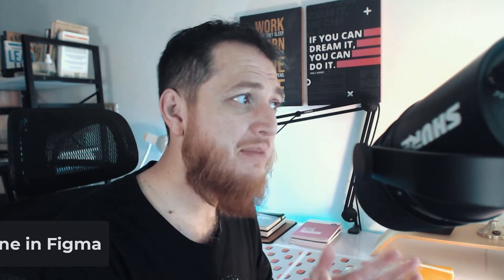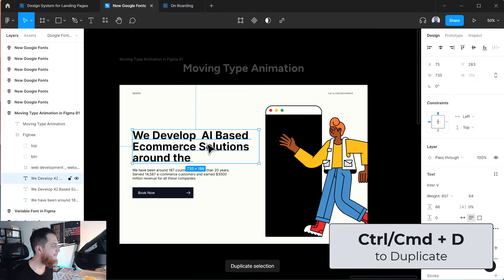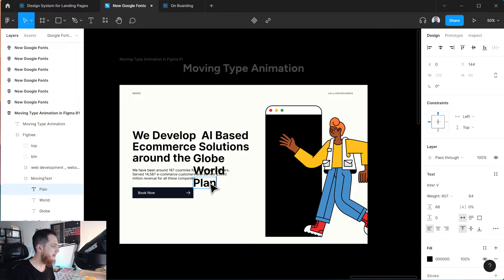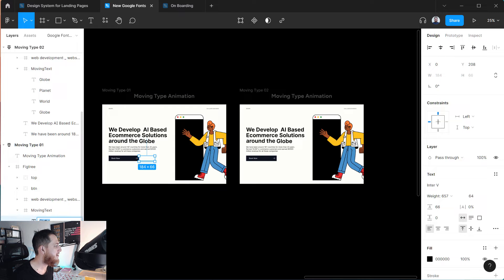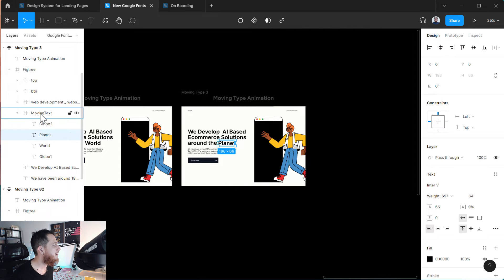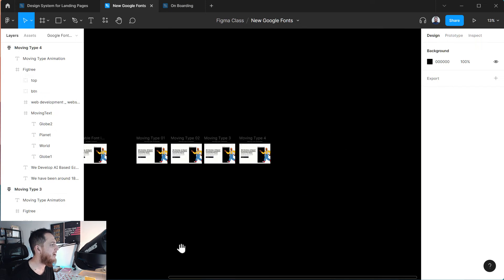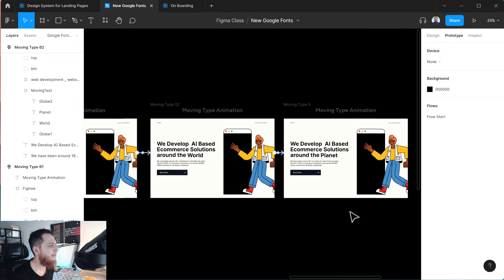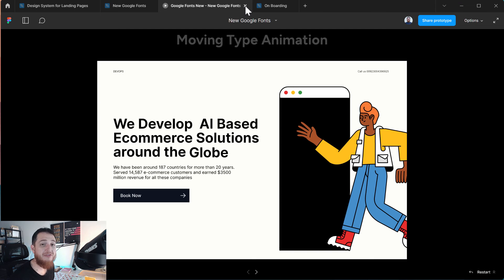Animated Headline Text in Figma - Rotating words effect Tutorial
In this video, you will learn how to animate headline text words in Figma. It is also called the rotating words effect. I will show you step by step how to animate headline words and replace them with new words while animating them. If you are a beginner in Figma, then this tutorial will help you understand prototyping and simple animation of text

17+ Pro UI UX Design Course bundle for $99 (Biannual)